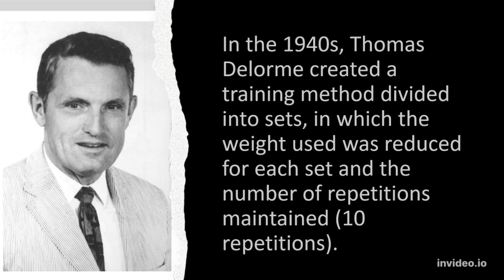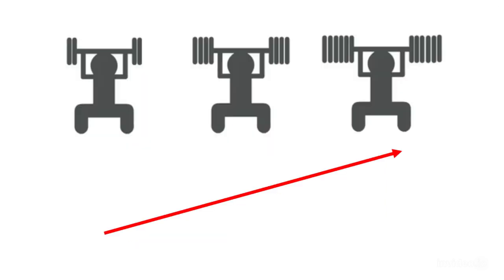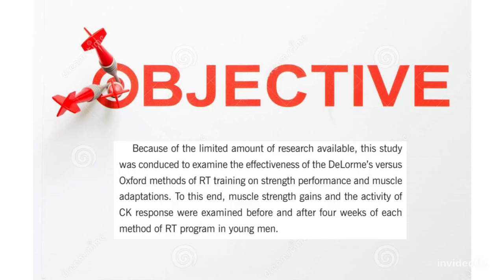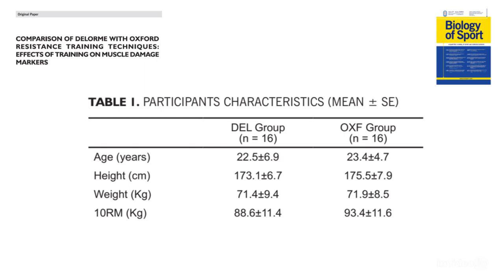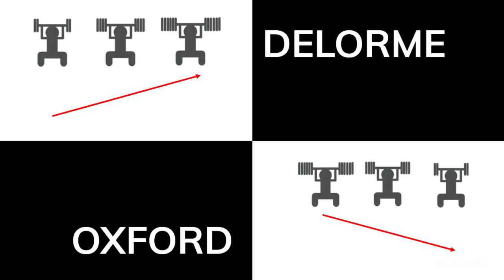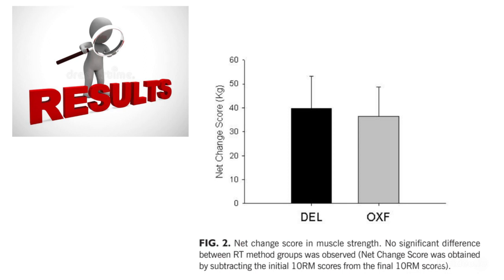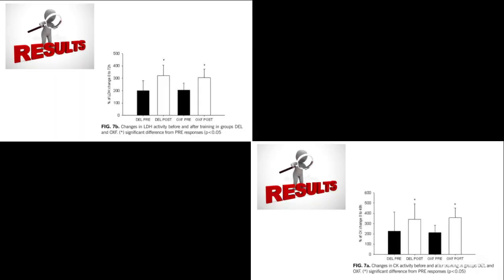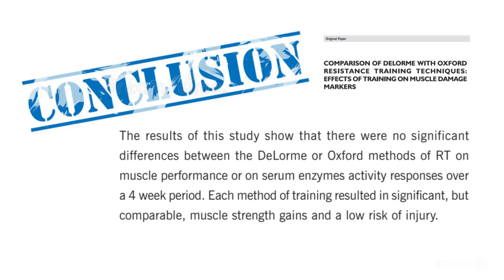DELORME OR OXFORD FOR MUSCLE STRENGTH?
For many years, personal opinion and the accounts of several unscientific literature reviews were the primary sources of evidence to support a variety of RT philosophies. Thomas DeLorme’s work in the 1940 s proposes a progressive resistance exercise program based on 10 repetitions maximum
(10RM) where subject begins sets of training by performing the first set of 10 at 50% 10RM, the second at 75% 10RM and the third (final) at the 10RM.  In opposite was created the ‘Oxford Technique’ in which the full 10RM was the first set and subsequent two sets were reduced to 75% and to 50% of the 10RM.